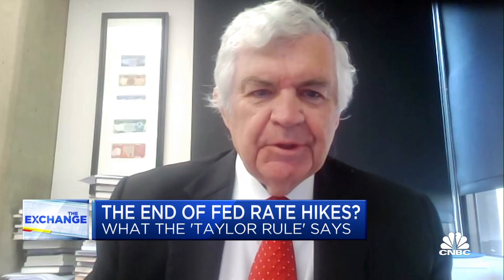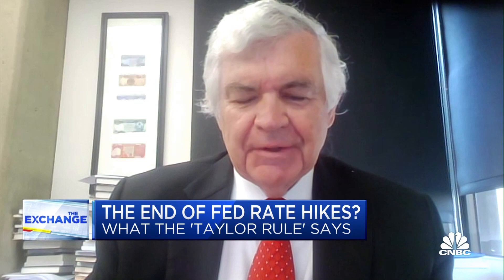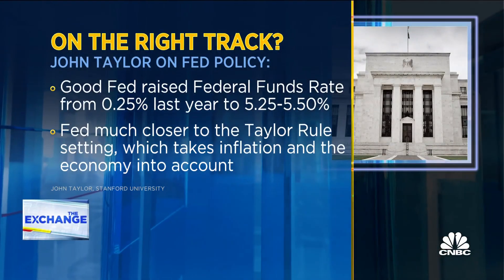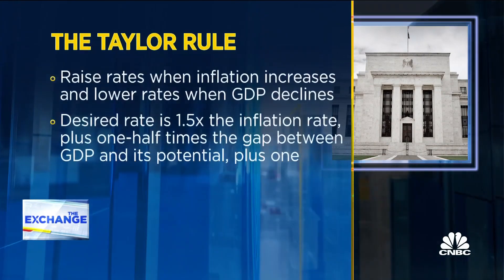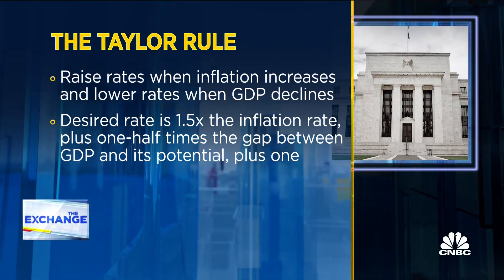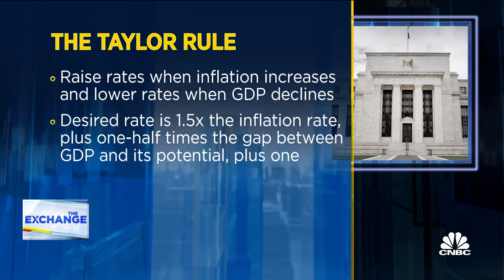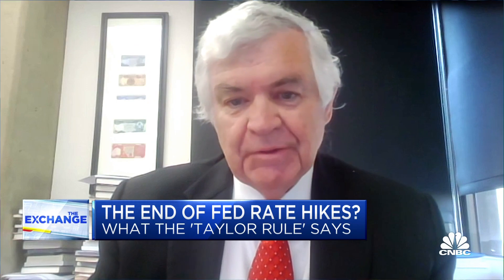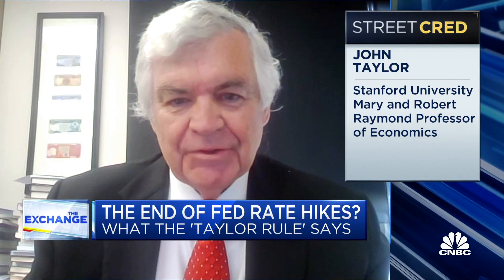The Fed is on the right track, with inflation on its way down, says Stanford's John Taylor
John Taylor, Stanford economics professor, and CNBC's Steve Liesman join 'The Exchange' to discuss the Fed's actions in terms of 'The Taylor Rule,' which ties interest rates to inflation and economic growth, the Fed's effort to manage economic growth while applying monetary tightening, the scope of the global inflation phenomenon.